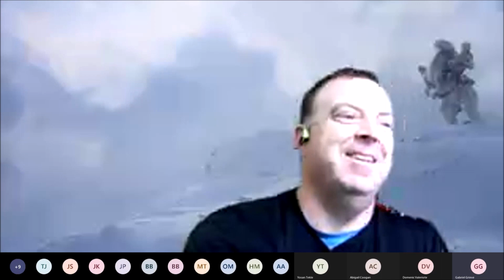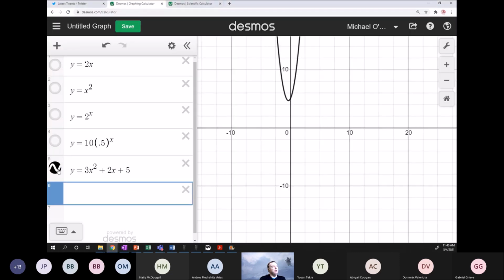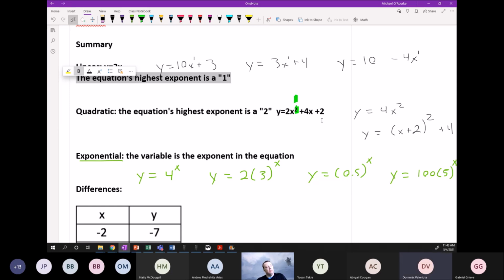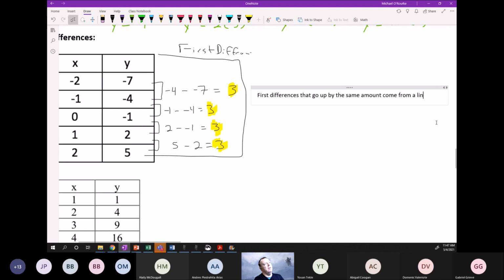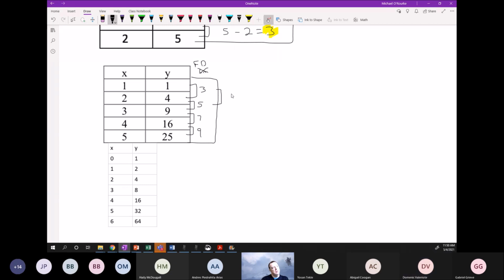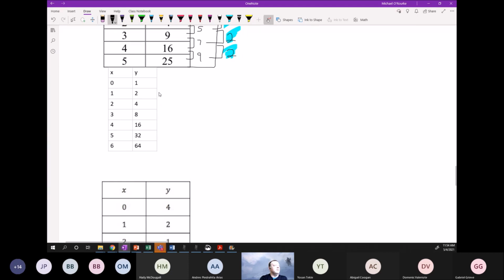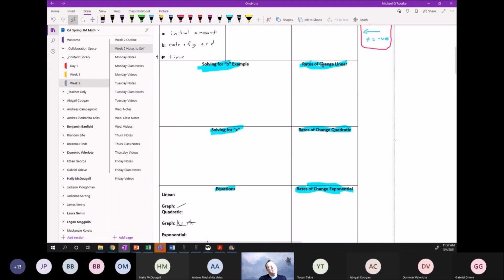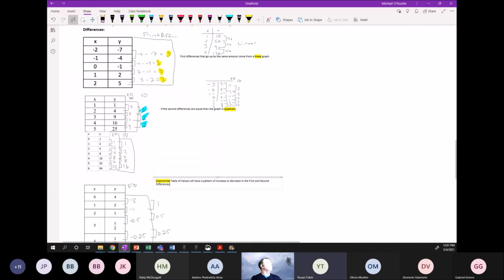Block 2 May 4th